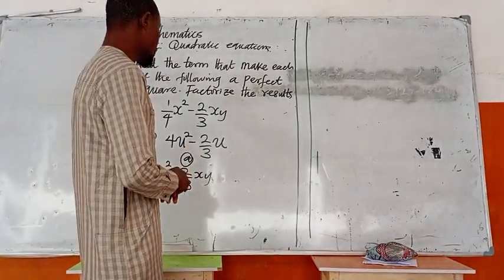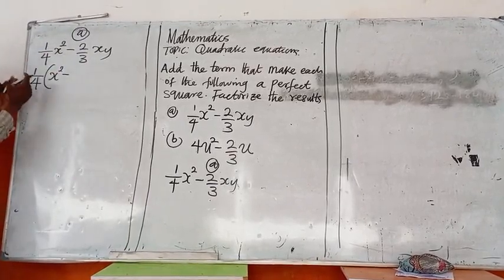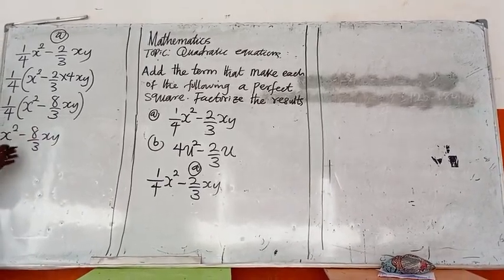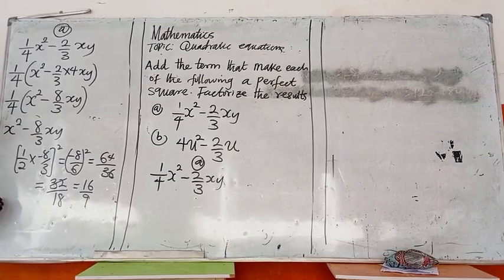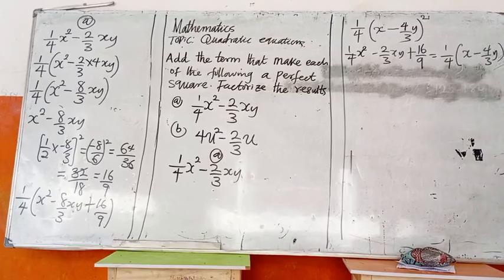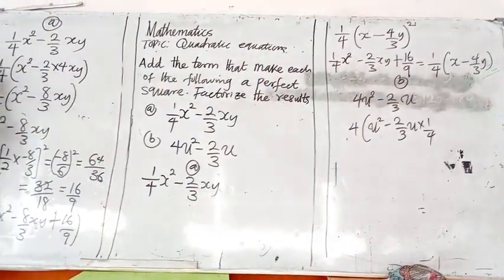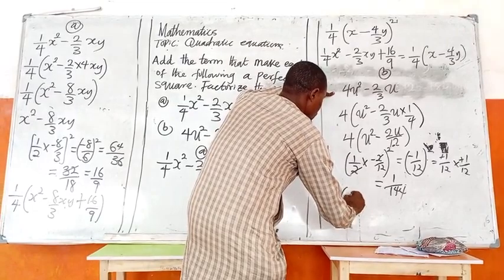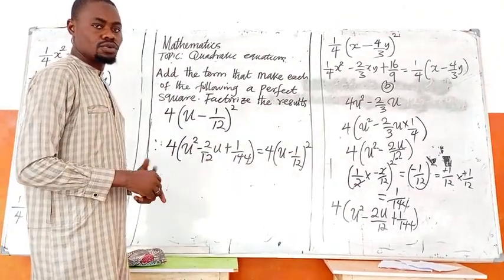quadratic equations: perfect Square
This video shows step by step on how to solve for perfect Square of quadratic expression and Factorization